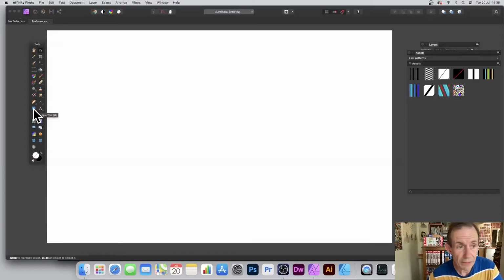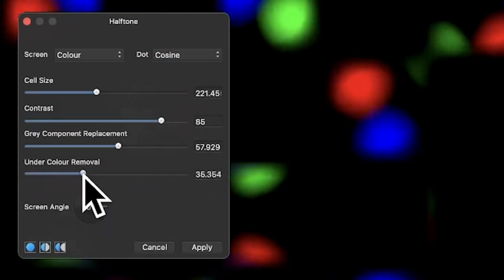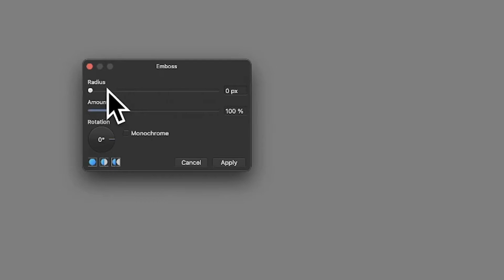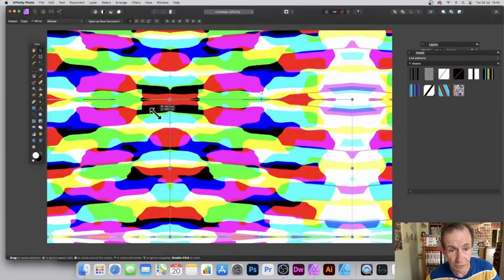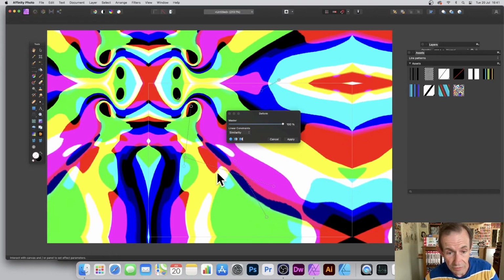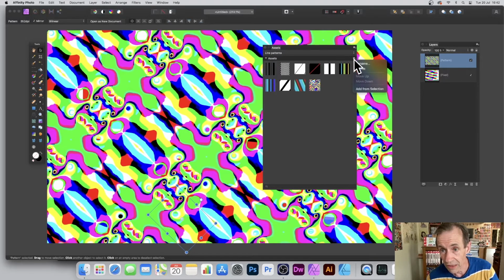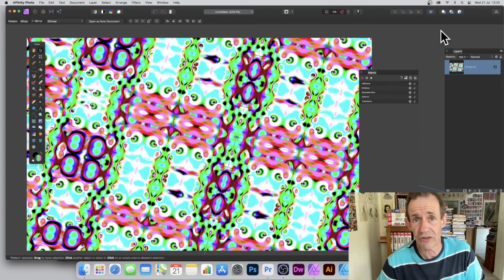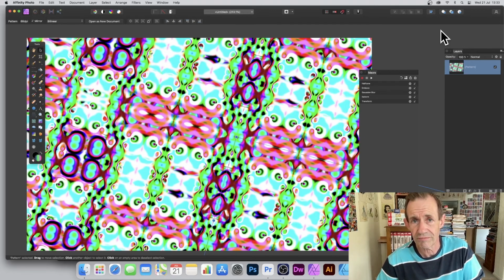Halftone Emboss Effect In Affinity Photo Tutorial | How To | Patterns | Graphicxtras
How to create extreme color effects from a simple black rectangle by using halftone color effects as well as emboss filter in Affinity Photo and this can be extended to all kinds of unique color effects with millions of other shapes as well as coloured designs.

0:00 Start of halftone emboss effect
0:21 Halftone effect
1:07 Emboss effect
1:40 Pattern layer
2:00 Deform
2:45 Save to assets
3:00 Macros for extra effects